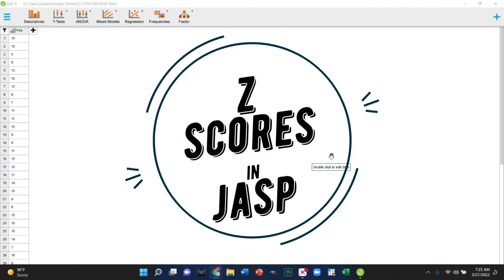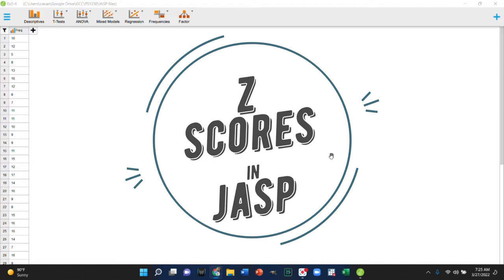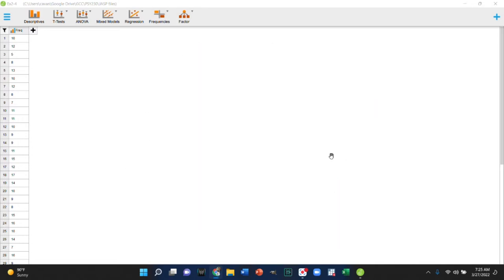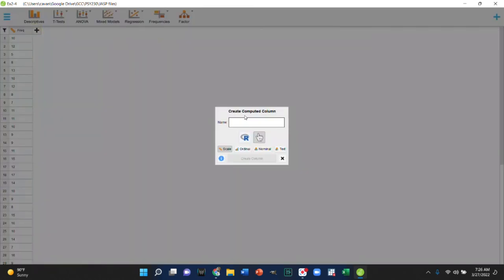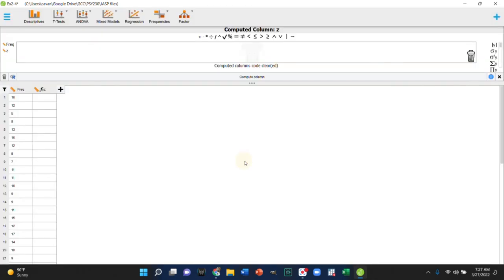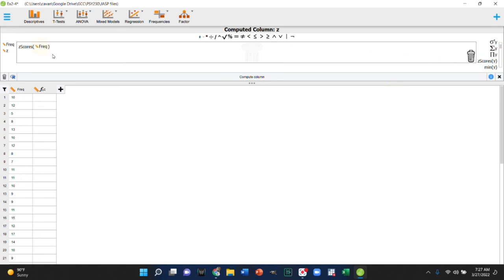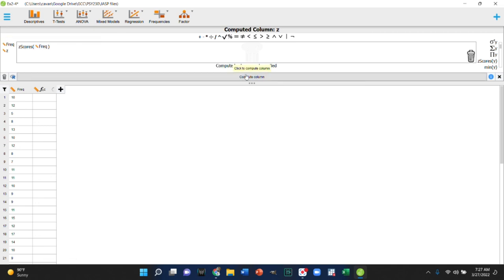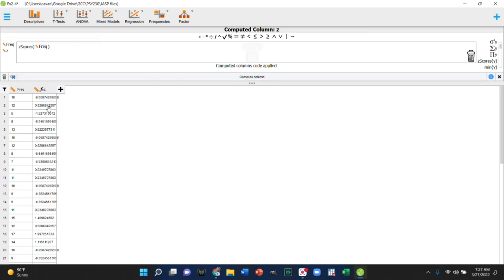z scores in JASP